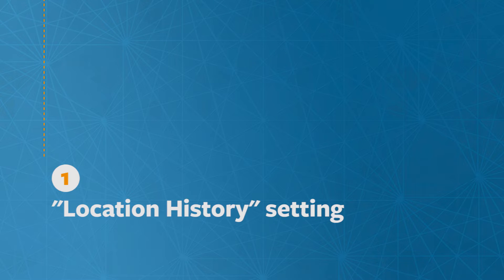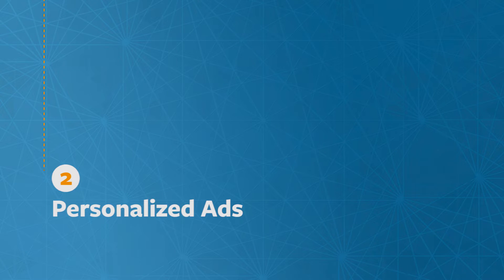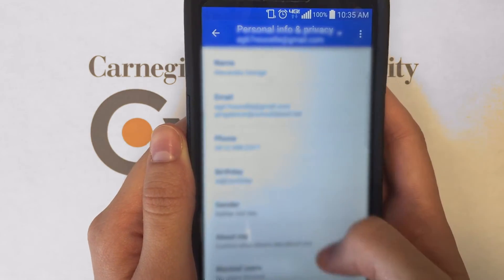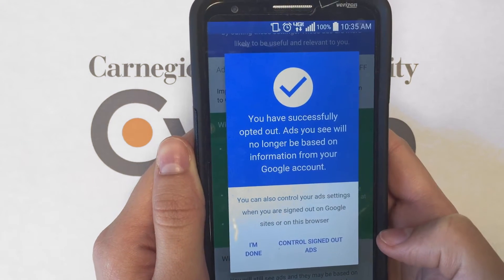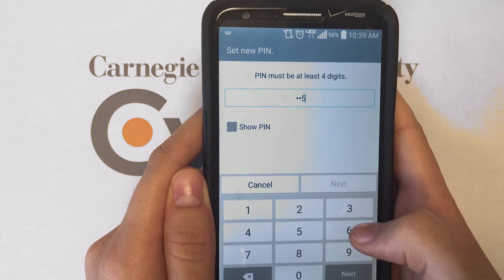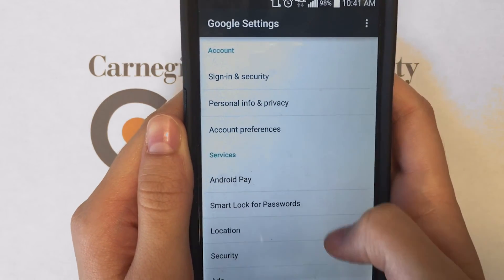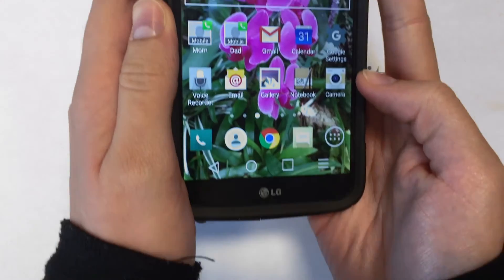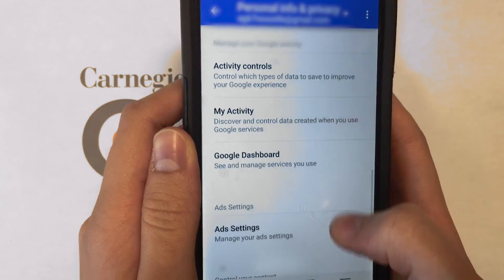5 security & privacy settings Android users should know about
In the spirit of Cybersecurity Awareness Month, we've put together 5 security & privacy settings every Android user should know about to keep themselves and their phones safe.